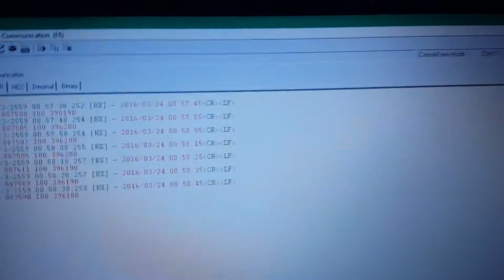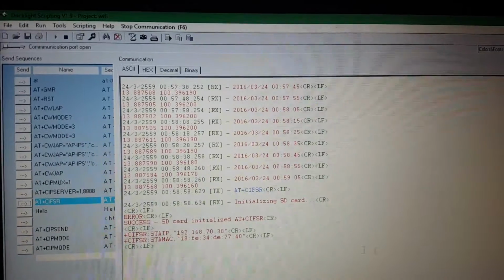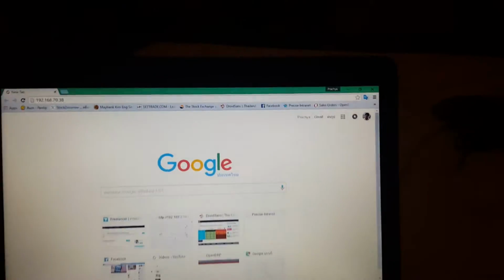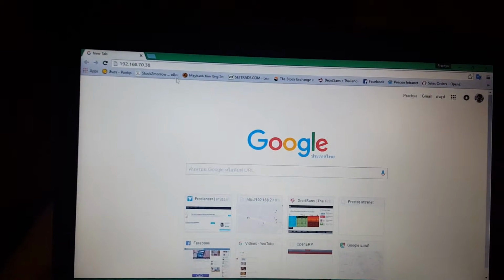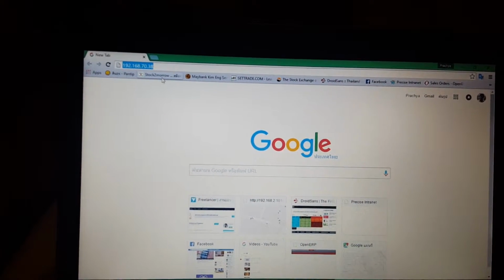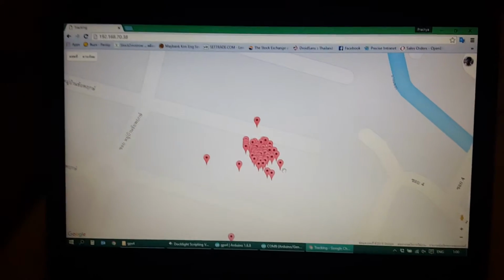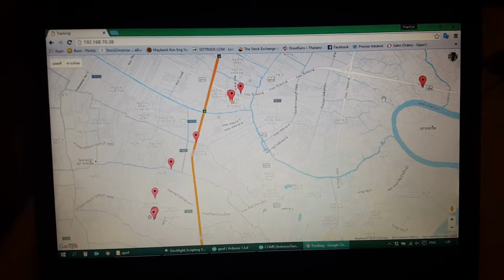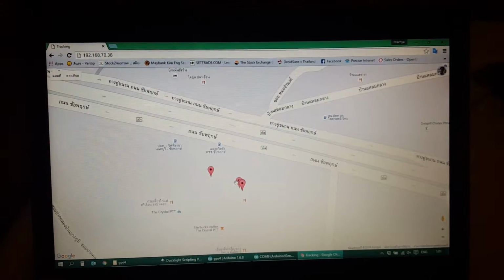GPS tracking wifi web server